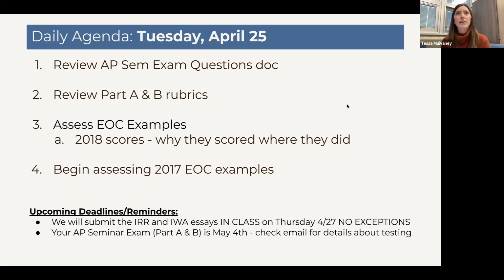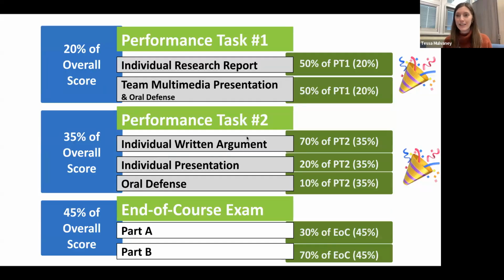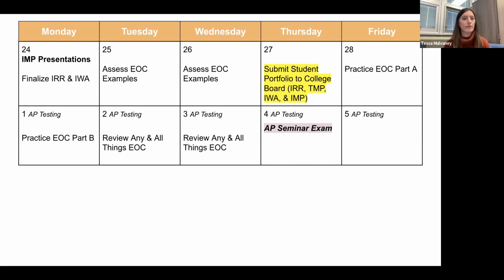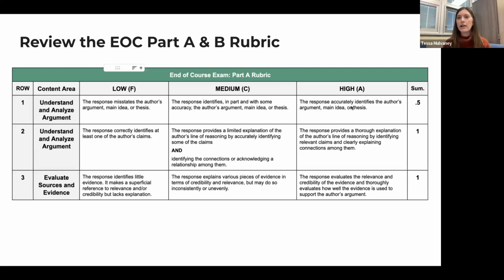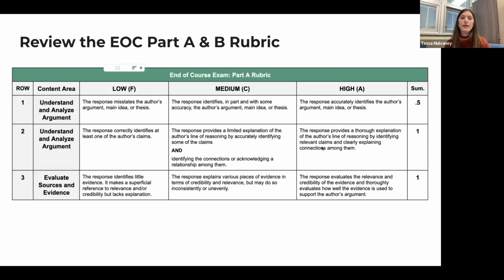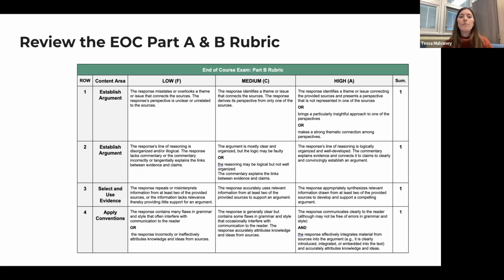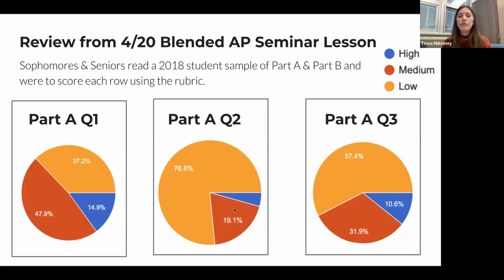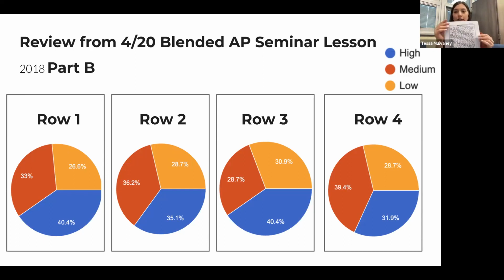Mulvaney AP Seminar 4/25 Lesson